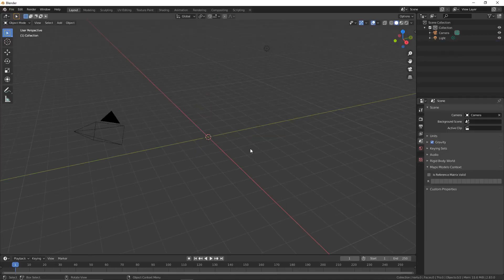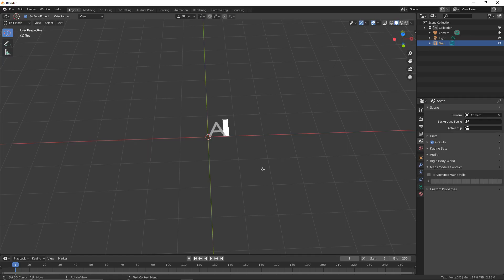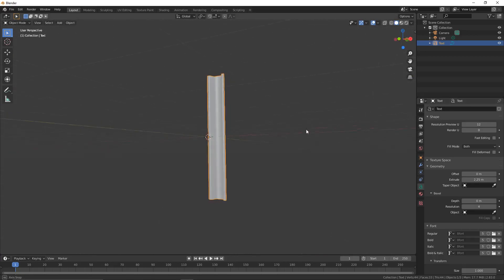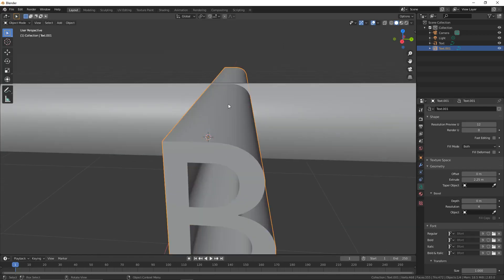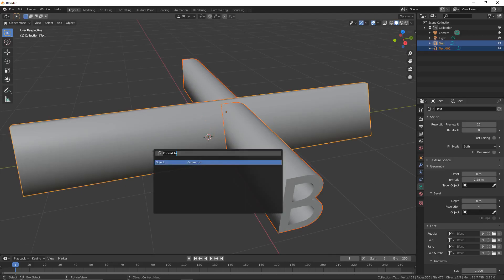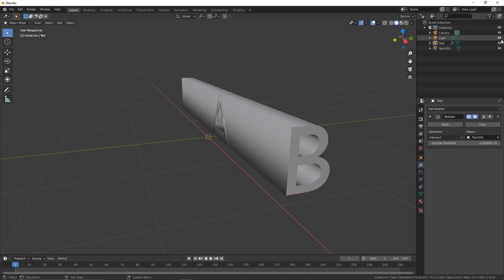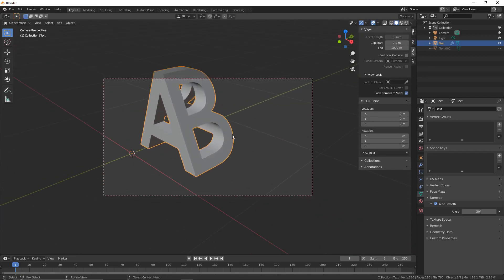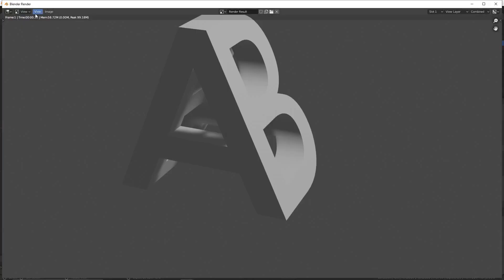How to make a typographic illustrator in blender